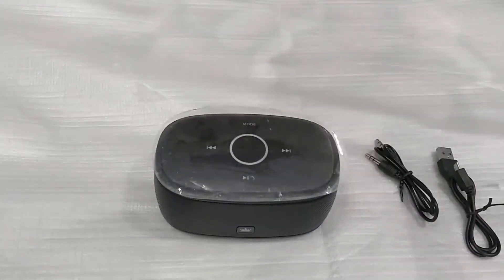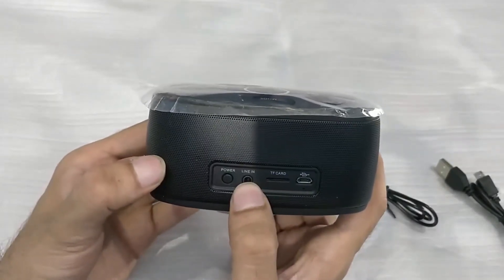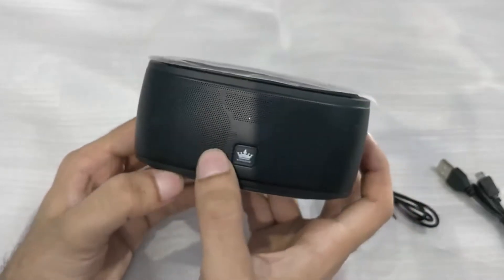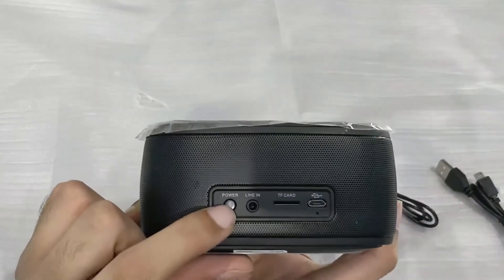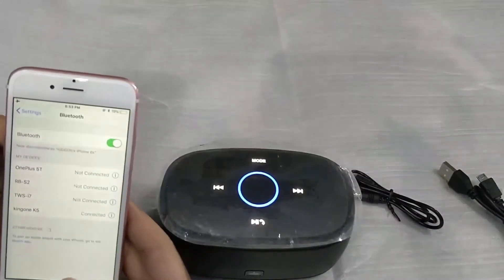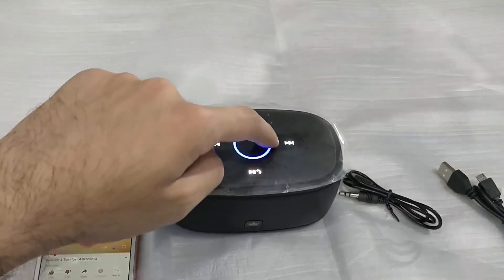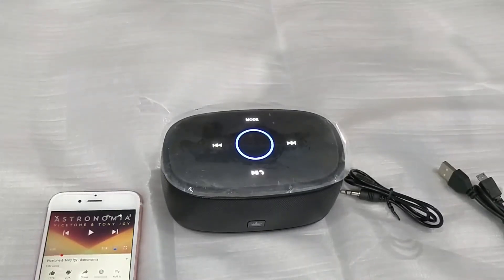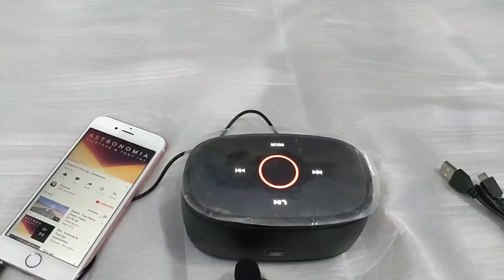Kingone K5 Portable BT Speaker | Before you Buy